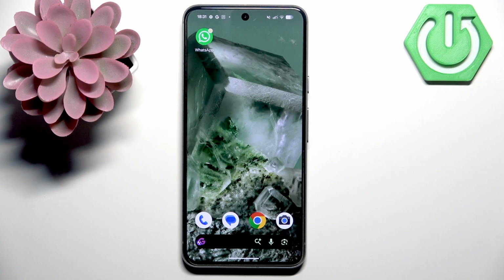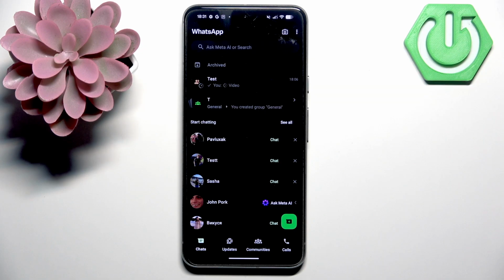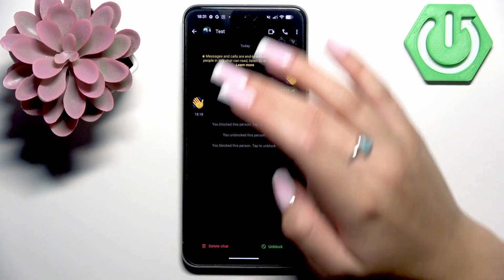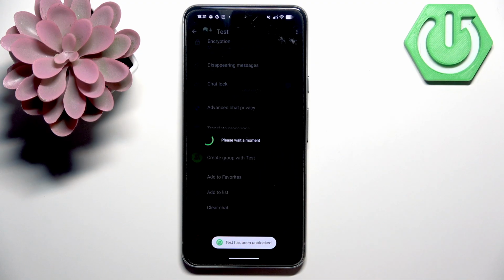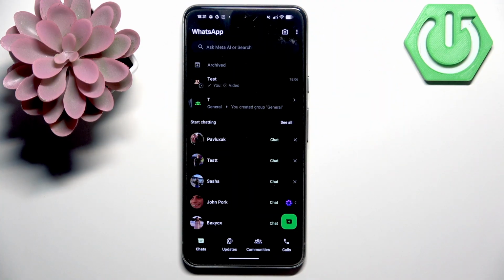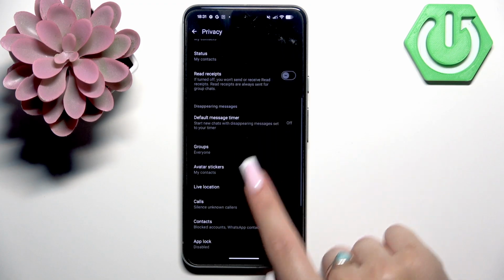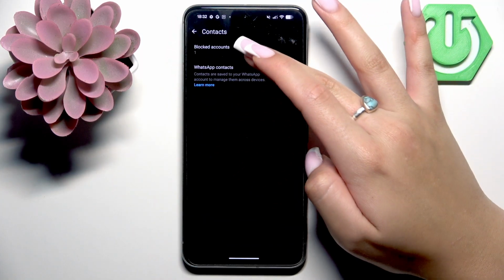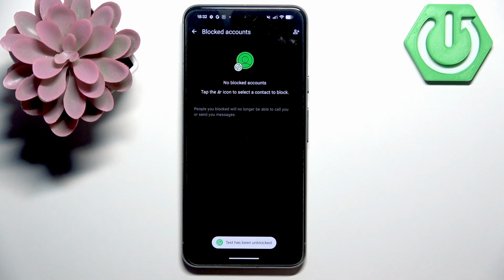WhatsApp: How to Unblock a Contact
In this video we show how to unblock a contact on WhatsApp step by step. Whether you blocked someone by mistake or removed access while cleaning chats, you'll learn both simple ways to restore messages and calls: from the conversation screen (including archived chats) and from WhatsApp Settings → Privacy → Blocked contacts. These instructions apply to WhatsApp on Android and iPhone and use only built-in options, no third-party apps.

How to unblock a contact on WhatsApp?
How to unblock a contact on WhatsApp Android?
How to unblock a contact on WhatsApp iPhone?

0:00 Welcome to HardReset.Info
0:06 Open WhatsApp and find the conversation
0:15 Tap the contact name at the top of the chat
0:24 Scroll down and press Unblock
0:30 If the chat is deleted: open Settings
0:42 Go to Privacy → Blocked contacts
1:03 Tap the person and press Unblock
1:09 Thanks, like and subscribe